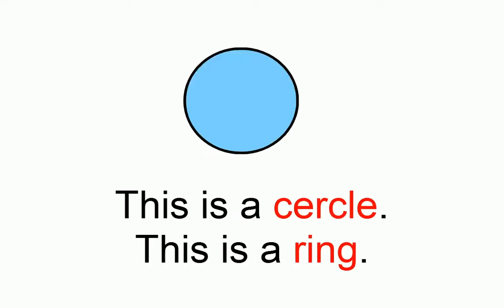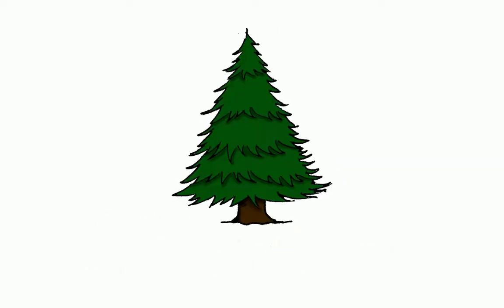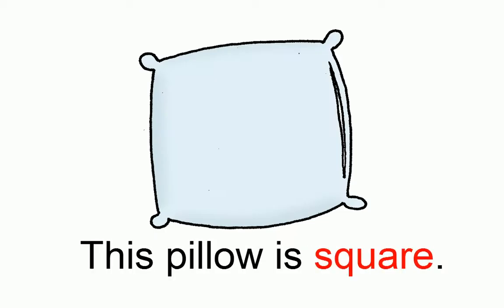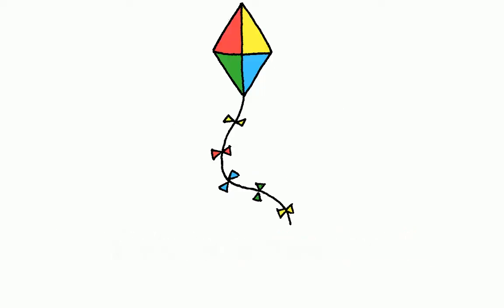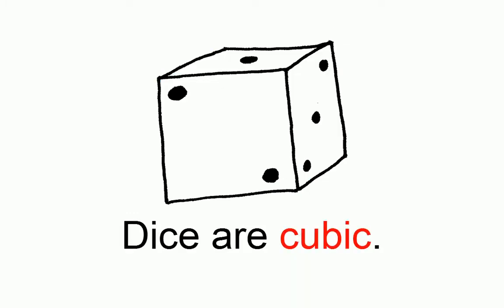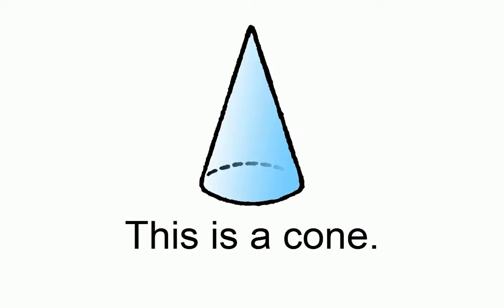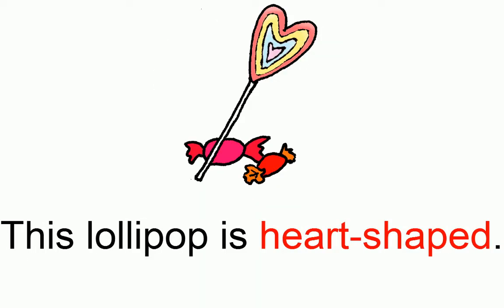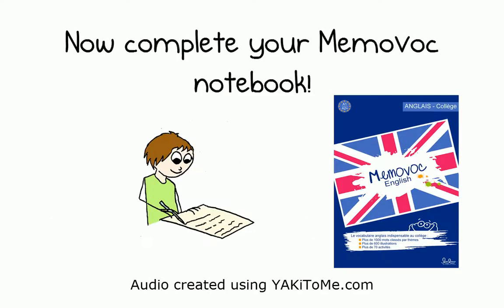Memovoc page 7 - Shapes in English